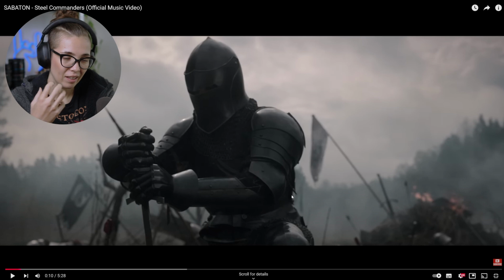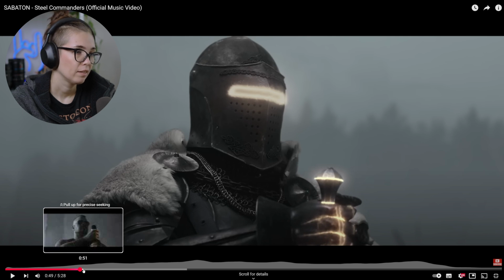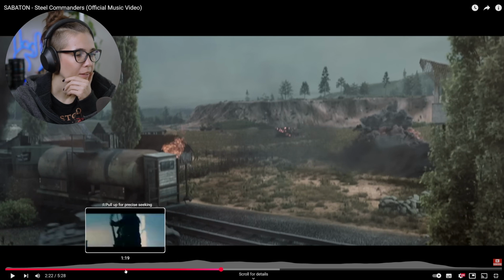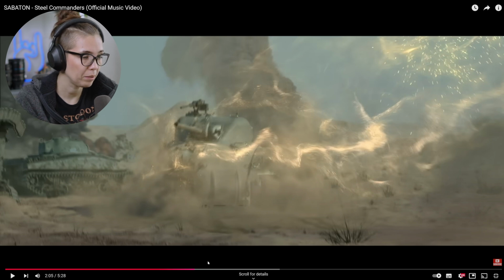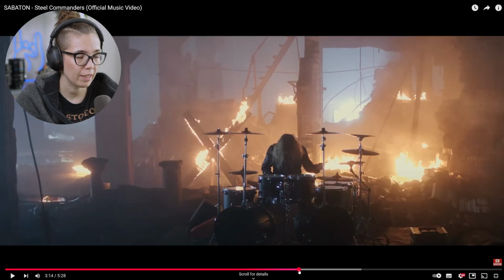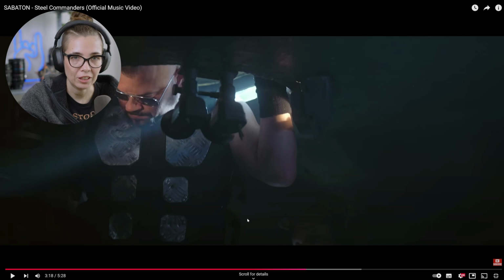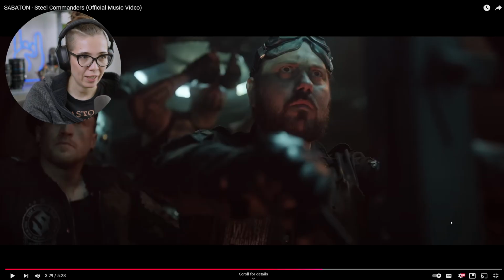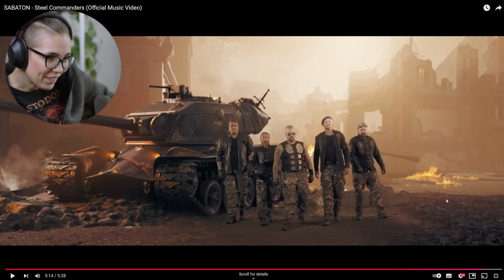Filmmaker analyzes Sabaton's SUPER INTENSE Steel Commanders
What a neat collaboration between a game developer and Sabaton for this fantastic music video. Had a lot of fun analysing this one!

0:00 Intro
1:51 Start of music video & breakdown
19:50 Final thoughts
24:13 Outro

Come hang out with us and chat about your favorite music, music videos, movies and more!

Wanna know what headphones I'm wearing? Or what camera I'm recording on? Or where to get that \m/ light in my background? You can find my entire kit here!

► Sabaton on Youtube: @Sabaton
► Sabaton on Instagram: